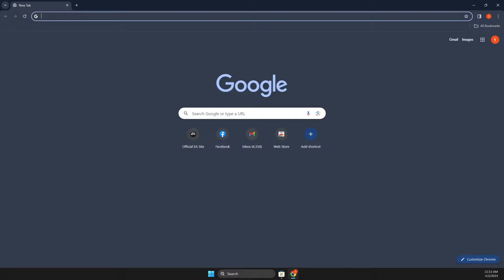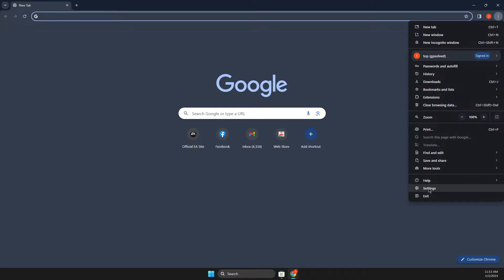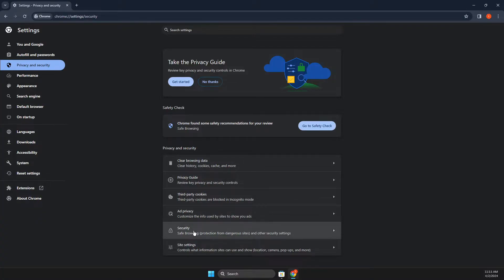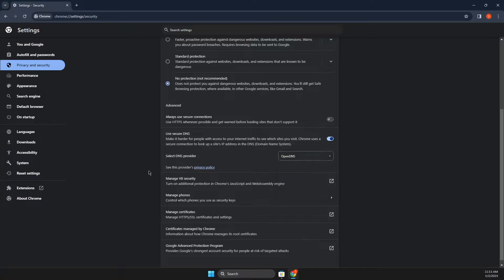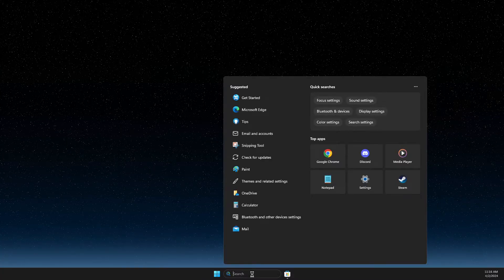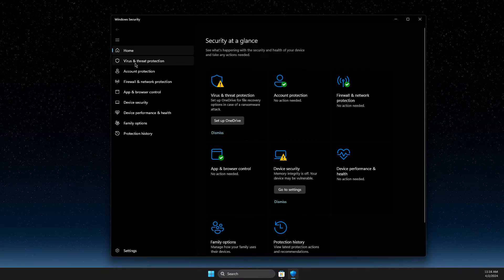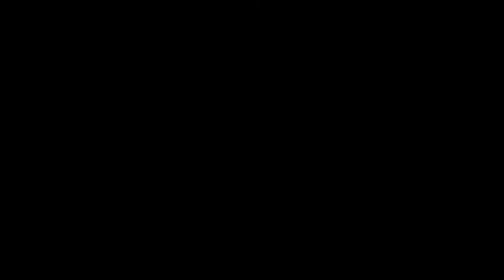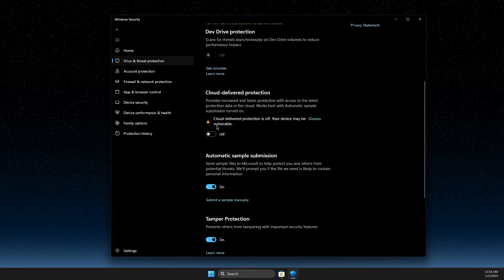How to Bypass Failed Virus Detected Message When Downloading Files in Google Chrome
In this video I will show you How to Bypass Failed Virus Detected Message When Downloading Files in Google Chrome It's really easy and it will take you less than a minute to do so!